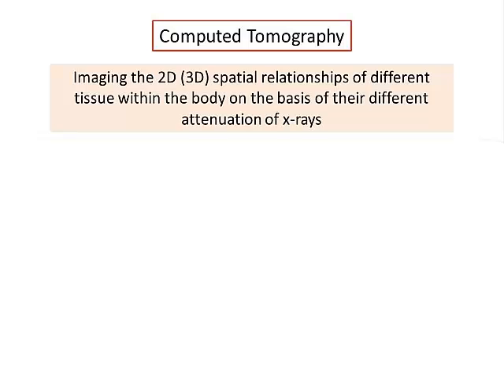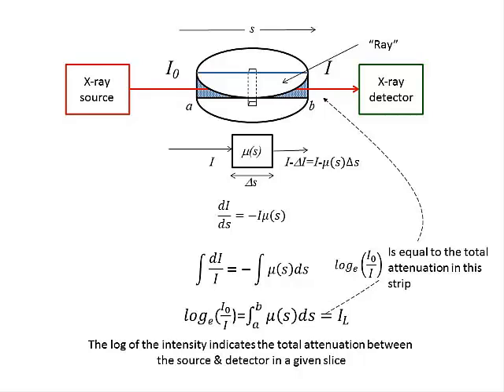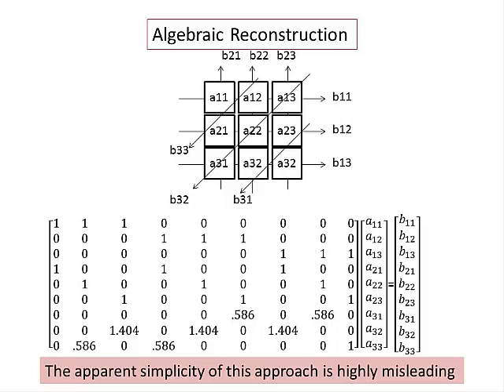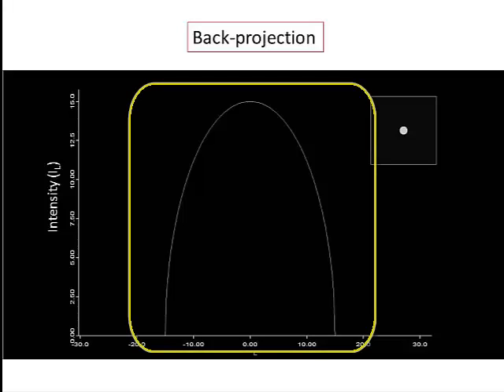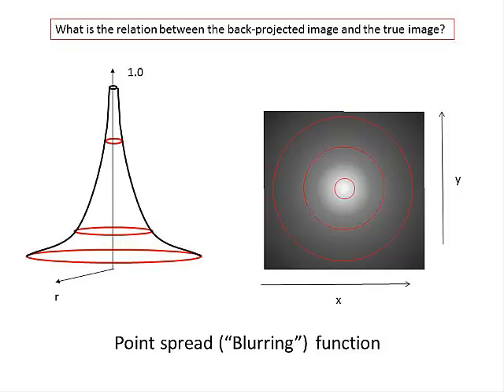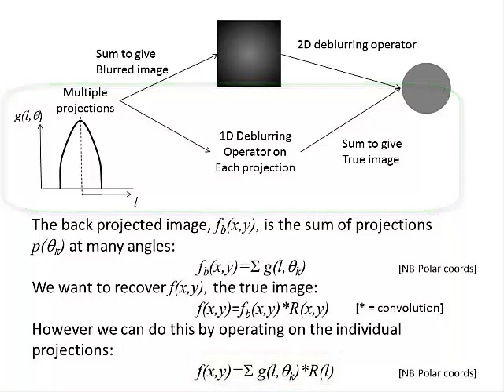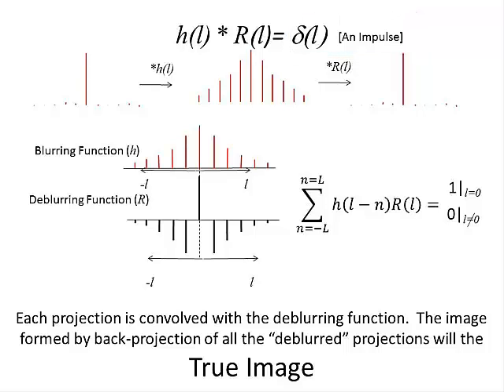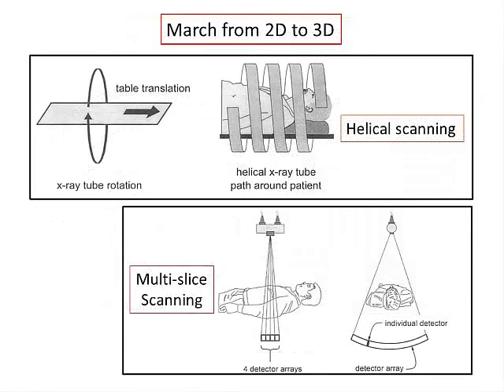Computed Tomography CT theory for schools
This is a description of CT theory suitable for senior School students.

The mathematics is kept to a minimum and extensive animation is used to illustrate various points.